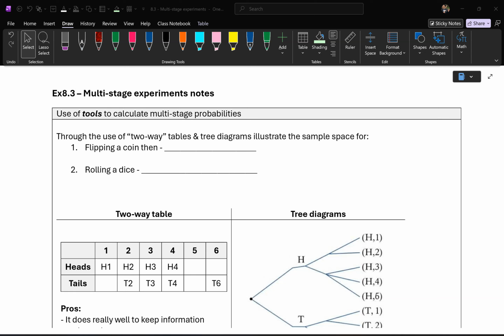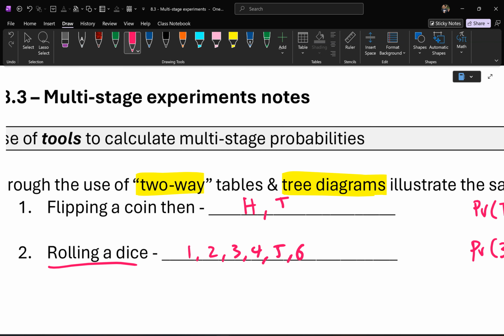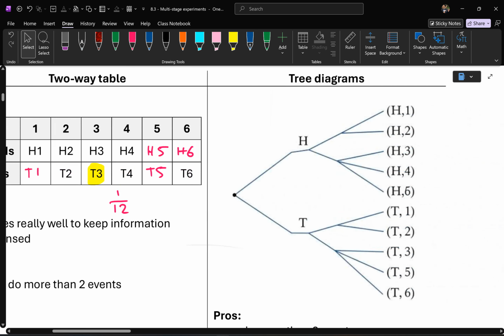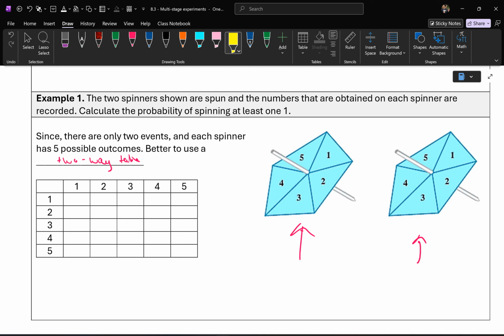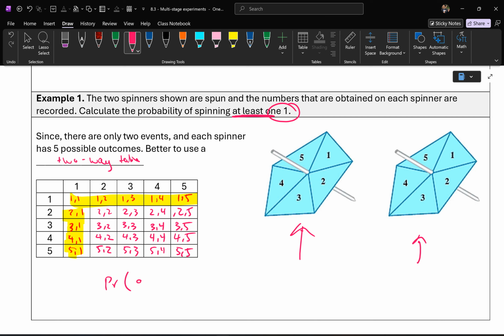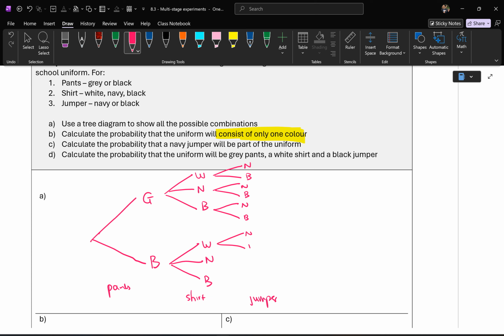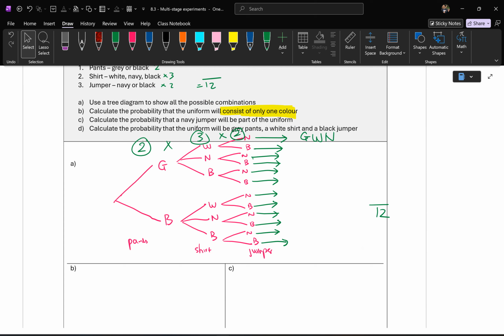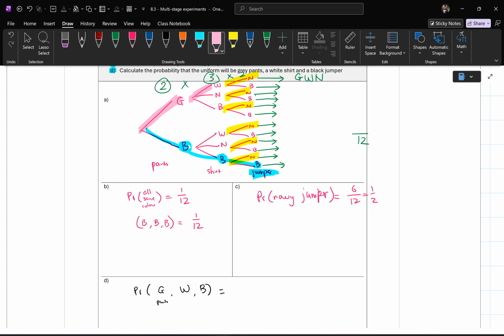Y12FM Ex8.3 multistep probability